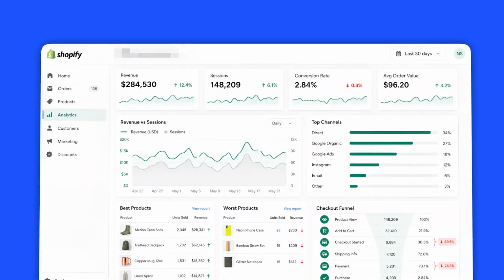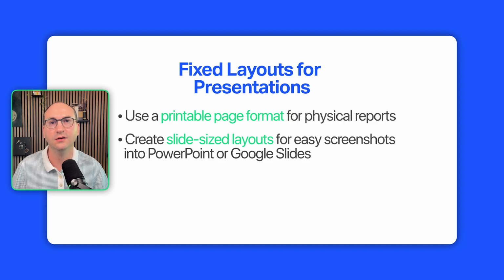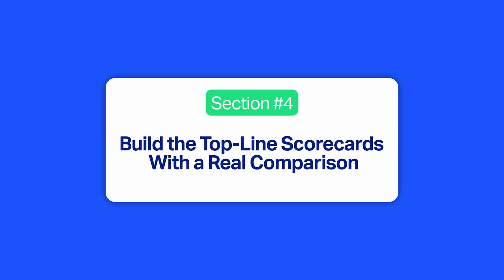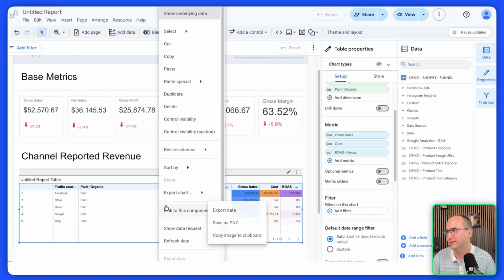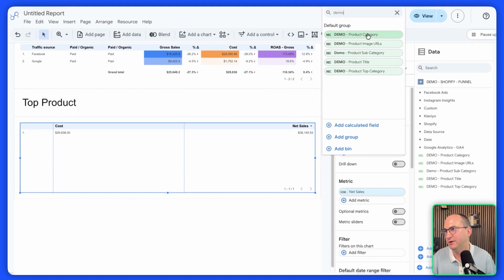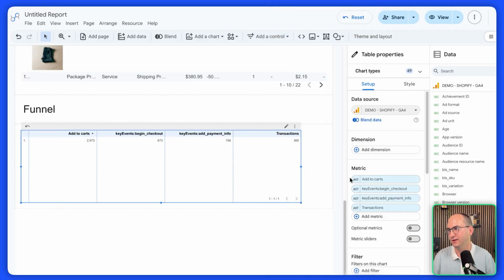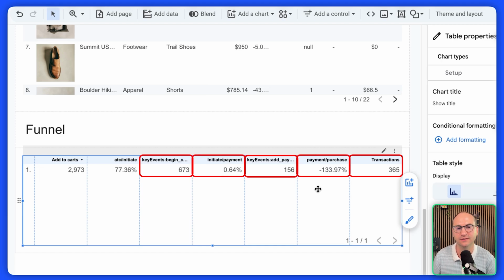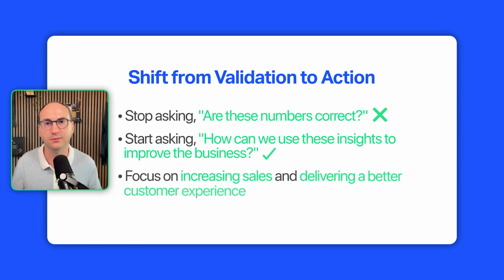Looker Studio for Shopify: Complete Tutorial (2026)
Your reporting only tells the truth if the data underneath is clean, and on most stores the events fire wrong, match rates drop, and the product feed is malformed with nothing on screen to warn you. We check the stack, work with your dev team to fix what is off, and scope the framework so your reporting holds up.

TIMESTAMPS

0:00 - Intro
0:49 - Connecting Your Data Sources
2:44 - Adding Multiple Data Sources
3:24 - Choosing Your Report Layout
4:37 - Why Shopify and Google Data Differ
5:59 - Building the Top Scorecards
8:01 - Adding Comparison Date Ranges
9:30 - The Channel Revenue Heat Map
13:11 - Filtering to Google and Facebook
15:06 - Building the Top Product Report
16:20 - Adding Product Images
18:28 - Building the Checkout Funnel
19:37 - Calculating Drop Off Rates
22:38 - Shopify Payment Data Anomalies
23:39 - Making It Self Service
25:30 - Publishing and Sharing

What if the executive dashboard you have been rebuilding by hand every Monday could tell the truth in ten seconds instead? Most Shopify reporting falls apart before a single chart gets built, because there is no native Shopify connector and nobody explains what to do about it. I build these dashboards for retail brands for a living, the kind of luxury names you would recognize, and this video walks you through building a complete executive report from a blank page in Google Data Studio in the real order I do it, not the order that looks good in a tutorial.

You will connect Google Analytics and Funnel.io side by side and learn exactly why Shopify revenue never matches GA one to one, thanks to reporting windows for returns, exchanges, and canceled orders. From there we build top level scorecards for net sales, gross sales, gross profit, returns, and margin with previous period comparisons attached, then a full width channel heat map pulling GA revenue against Google Ads and Facebook cost with a calculated ROAS field and delta columns. You will build a top ten product table with images rendered from URLs, category and subcategory breakdowns, and a secondary sort on returns. Then comes the checkout funnel built as a normal table rather than a broken funnel chart, with calculated drop off percentages between add to cart, begin checkout, add payment info, and transactions, plus why Shop Pay and Apple Pay make your payment step look impossible. We finish with drop down category filters and summary rows so executives can self serve, then publish and share the whole thing.